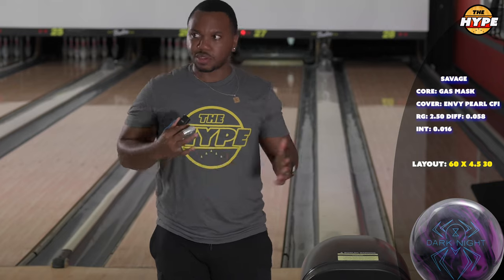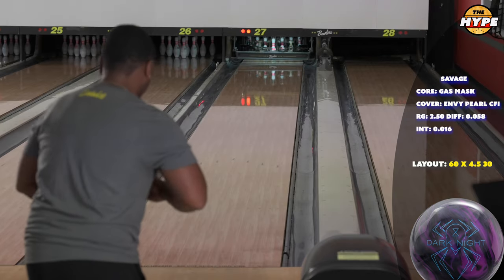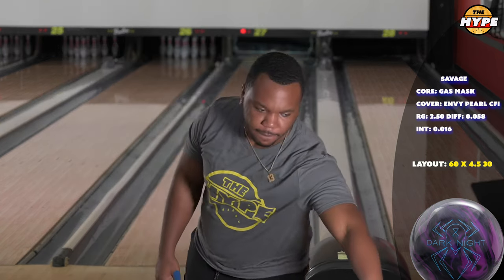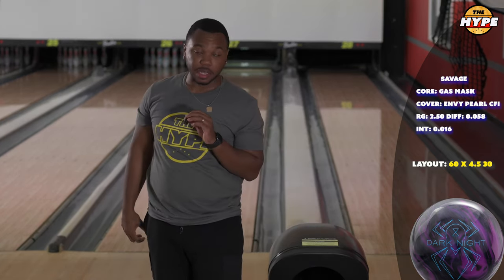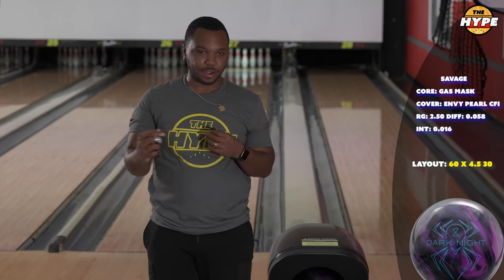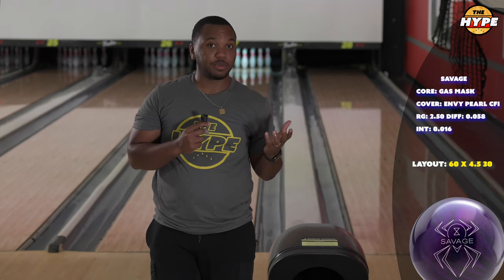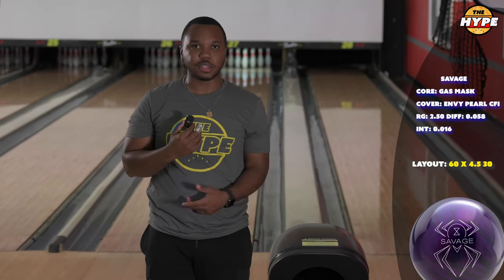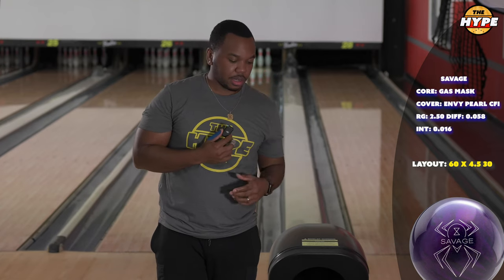Hammer Black Widow Dark Night | Overseas Ball | The Hype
Overseas bowling balls are so fun and this one is no different. This is ball is different from the others!